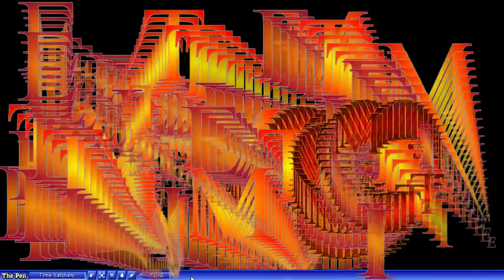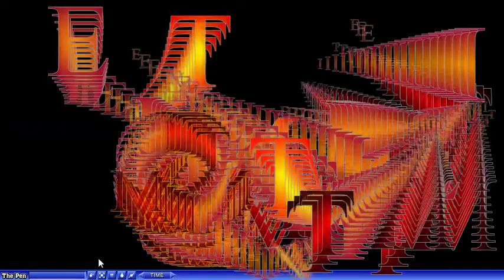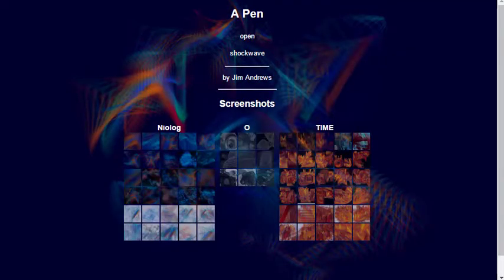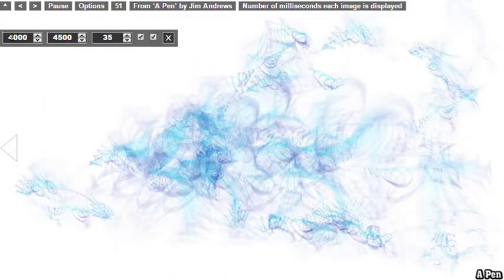The Pen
The Pen is an interactive, generative poem.